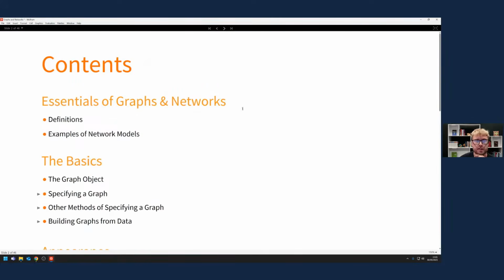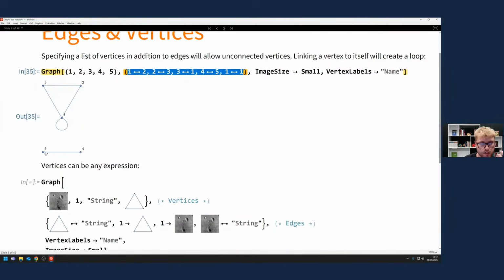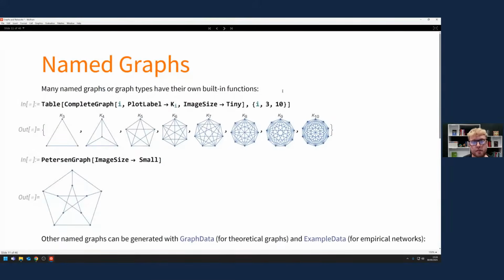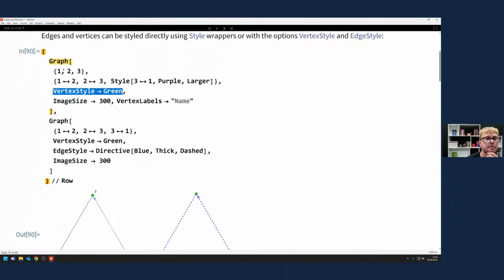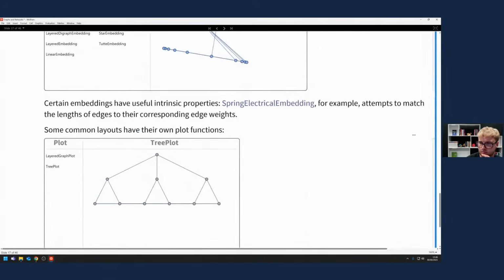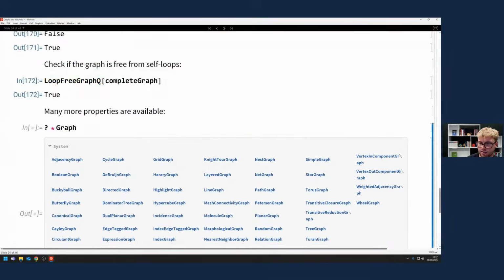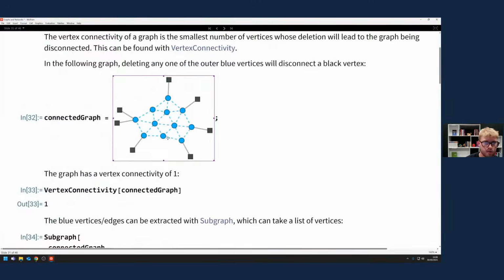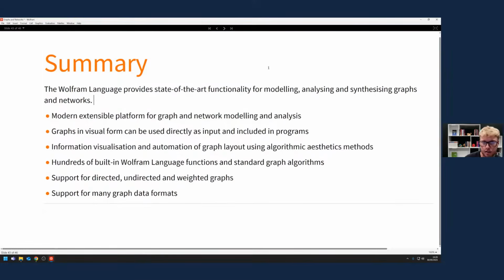Networks and Graphs in Wolfram Language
Join us for our introduction to graphs and networks in Wolfram Language. This talk will demonstrate how to construct a graph object from scratch or from predefined data sources.

Using Wolfram Language's unique representation of data, structure and meaning, we will show how complex analysis can be obtained from any arbitrary graph structure and how easily graph visualizations can be customized to a user's individual requirements. We will also show how dynamic functionality can be used to add a new level of interactivity to your visualizations.

This webinar is ideal for anyone with an interest in Wolfram Language looking to learn a versatile aspect of the language.